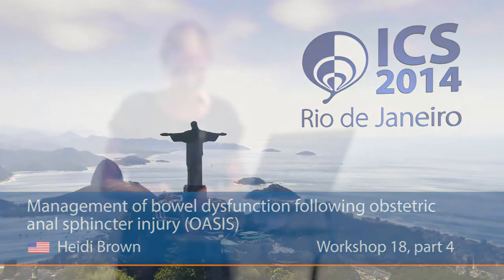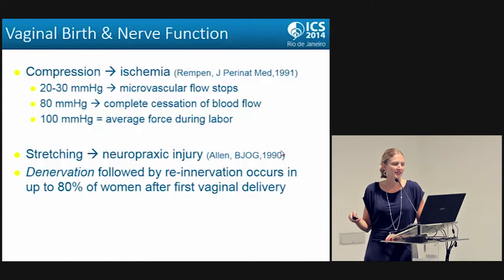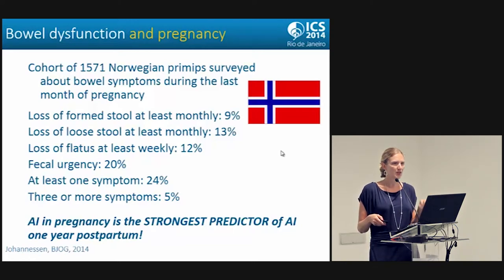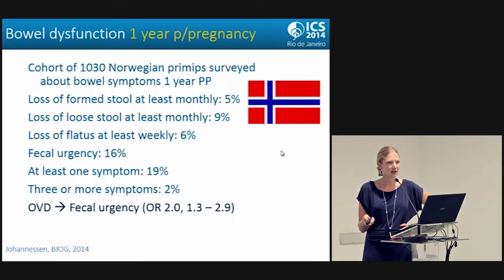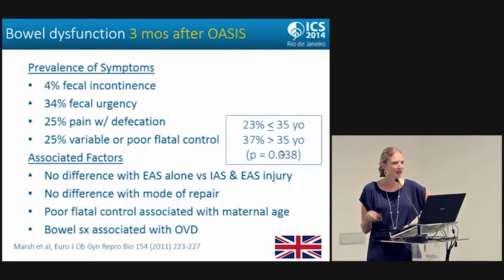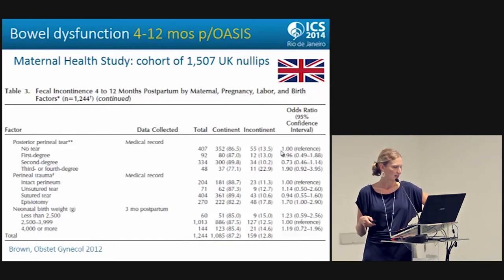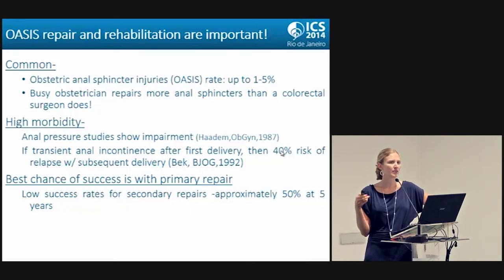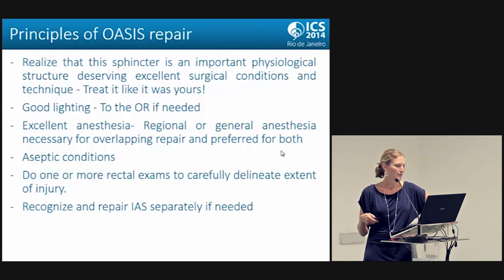ICS 2014: Workshop 18 pt4 - Management of bowel dysfunction following OASIS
Heidi Brown
Recorded at ICS 2014 Rio de Janeiro, 22nd October.